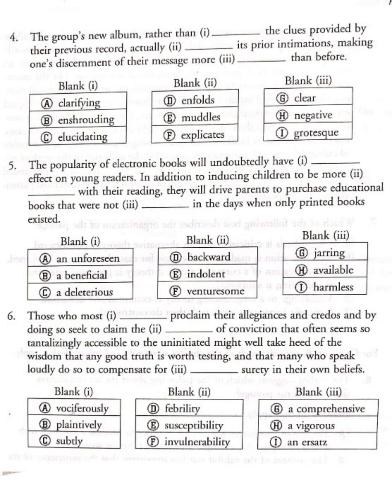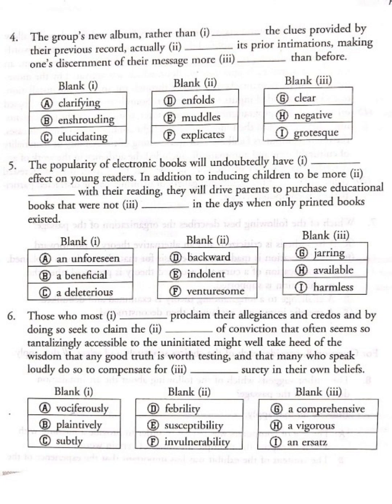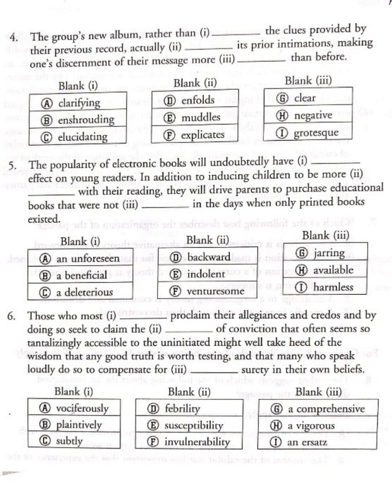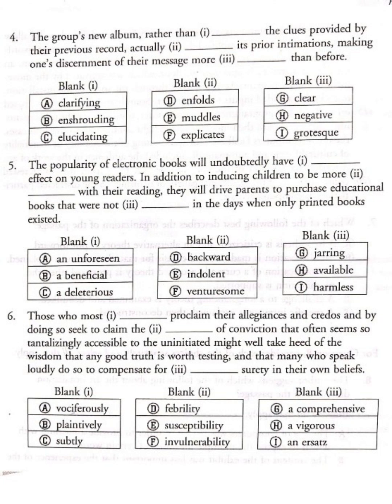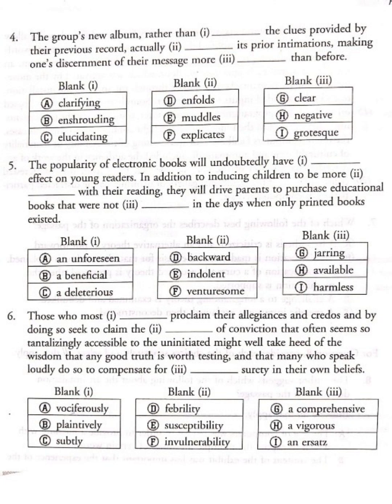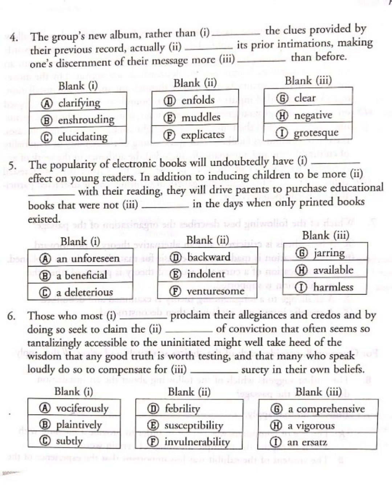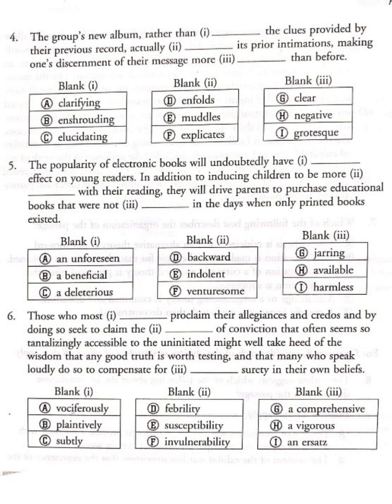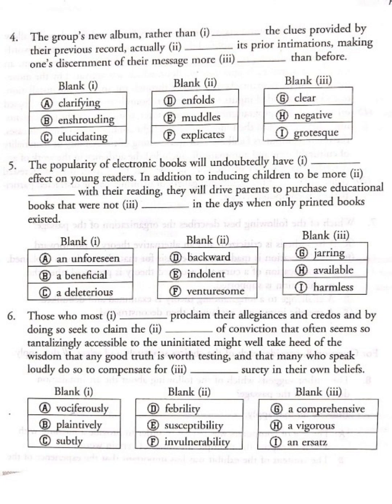GRE VERBAL workout - text completion 6- November 2 2023